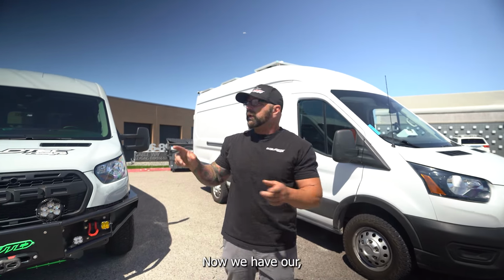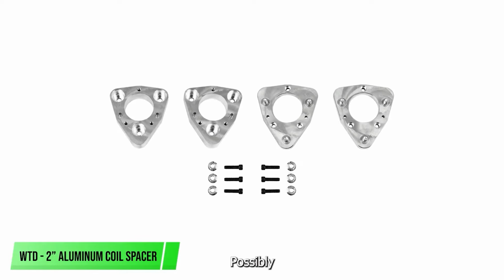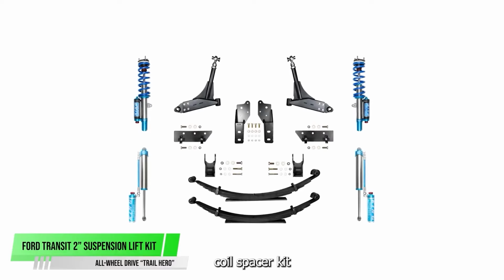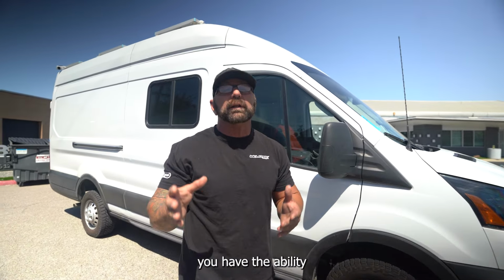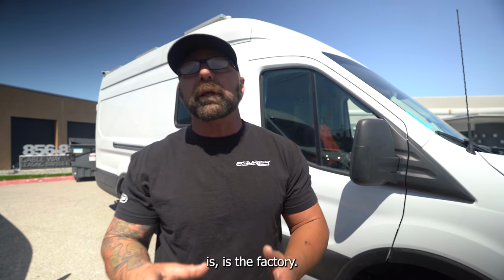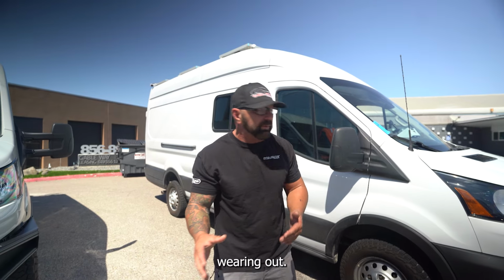Upgraded Ford Transit Lower Control Arm Benefits - WeldTec Designs 3RD GEN Lower Control Arm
Discover More Awesome Van & RV Content from WeldTec Designs!

In this video, Jeremy from WeldTec Designs breaks down the key benefits of upgrading your Ford Transit with their 3rd Gen Lower Control Arm. Filmed in the cul-de-sac with a fully modified WeldTec Designs Transit as the backdrop, Jeremy walks you through practical options for transforming your van’s performance and appearance—whether you’re going all-in or starting with budget-friendly upgrades.

He begins by highlighting the coil spacer kit, which is the most cost-effective way to lift the front of your Transit. This kit gives you an additional 2 inches of lift, allowing you to run larger tires for a more aggressive look and increased off-road capability. However, there’s a catch: the factory Transit suspension lacks built-in camber or caster adjustment. This can lead to uneven tire wear and poor handling if not addressed properly.

That’s where WeldTec’s innovation comes in. Jeremy introduces the Gen 2 and Gen 3 Lower Control Arms, designed specifically to solve these issues. The Gen 3 arm takes things to the next level with fully adjustable caster and camber directly on the arm, ensuring your alignment stays dialed in even with a lift. This upgrade not only extends the life of your tires but also improves your vehicle’s handling, ride comfort, and safety.

This is an ideal solution for Transit owners who want to lift their van without compromising alignment or performance. Whether you’re building an overland rig, a camper van, or just want a better-looking daily driver, this control arm is a critical part of the build. The adjustability gives you flexibility for future modifications and peace of mind on long road trips or rugged terrain.

For those looking to take the next step in their Transit build, the Gen 3 Lower Control Arm is a high-value investment that corrects key suspension limitations in the stock setup. If you're interested in learning more about this product, make sure to click the link in the video description to see pricing, specs, and additional details.